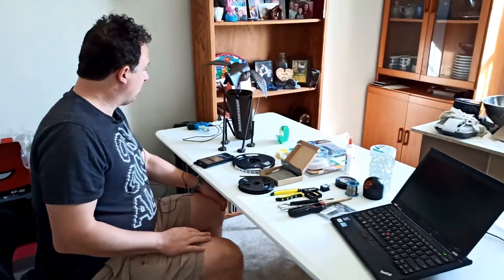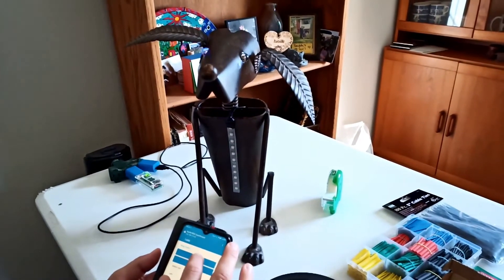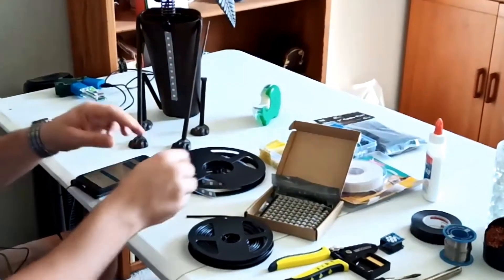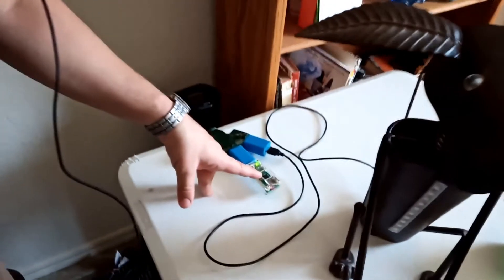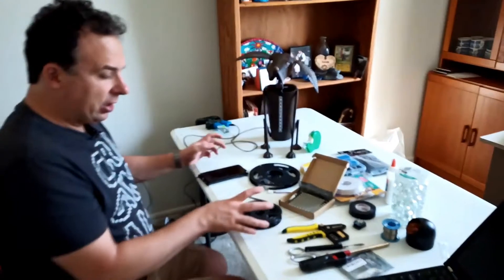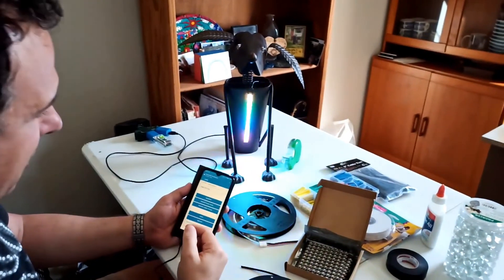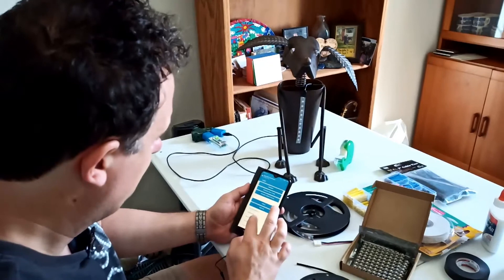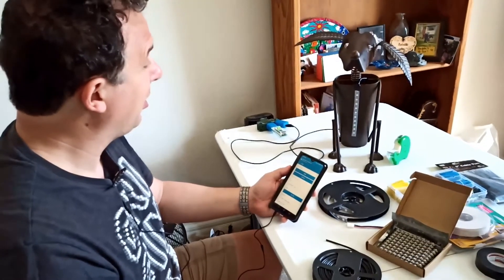LED Upgrade for Metal Dog - Holiday Project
Here is just a small project I did over the holidays (2019) at my parents in law. There was this metal dog, I always wanted to light up. So I took some of my tools as well as LEDs and LED-strips with me and am quite happy what I came up with. See for yourself.

I used IoTempower for programming a Wemos D1 Mini that is mounted indide the body of the metal dog (you can hear a real dog in the background of the movie - can you spot it?). I adapted the IoTempower raspberry pi image for a raspberry pi zero, running mosquitto (mqtt broker) and node-red. For wireless networking I used the locally available WiFi accesspoint (usually the raspberry pi image has its own accesspoint enabled, but I used the internal WiFi of the raspberry pi zero to connect to the local wifi network - but used a static IP not make access to the gui more reliable). I built the gui based an the node-red dashboard that looks pretty good on mobile.

Let me know if you build something similar or need help.